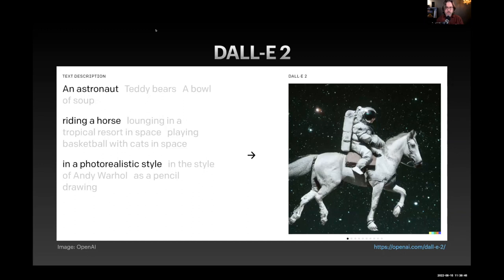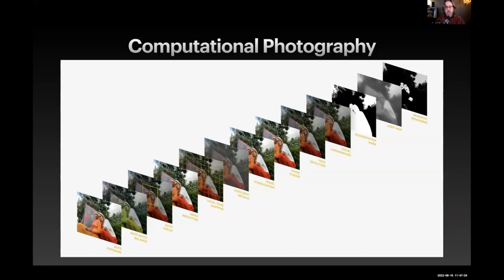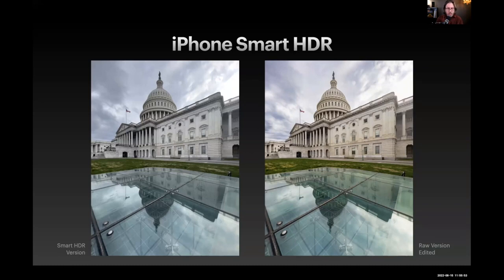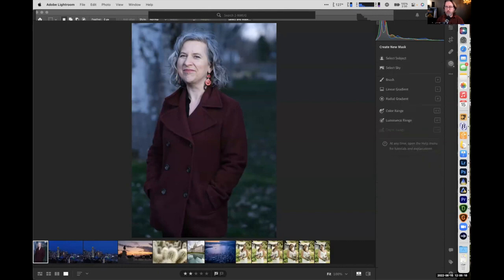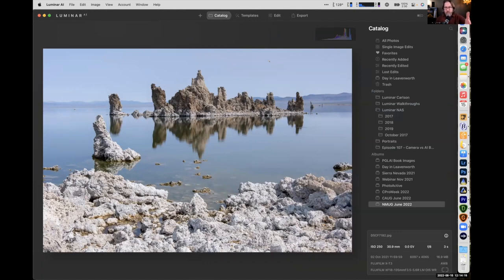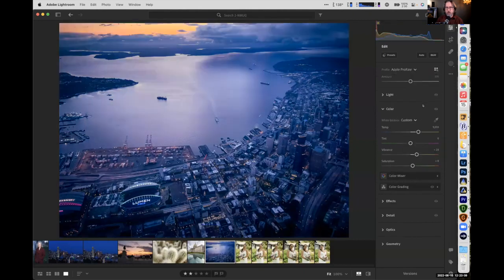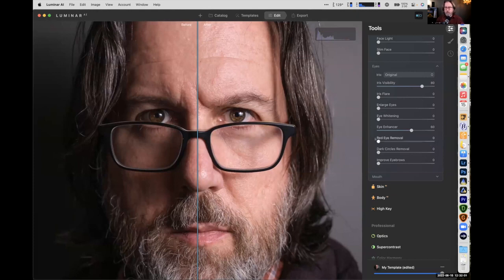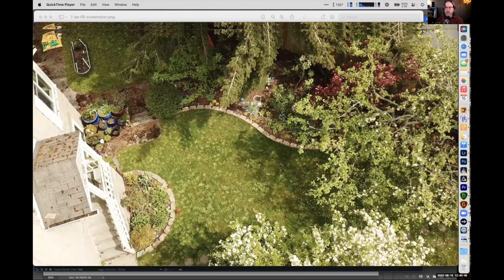JUN 15 2022 Computational Photography PRESENTED BY Jeff Carlson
JUN 15 2022 Naples MUG WORLDWIDE REGULAR WEDNESDAY Meeting
Computational Photography Presented by Jeff Carlson
ZOOM MEETING